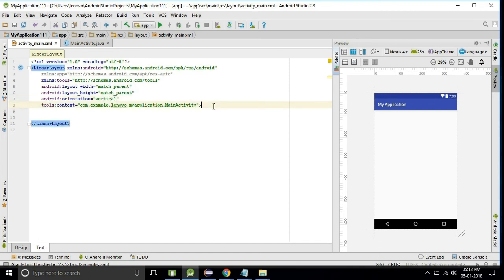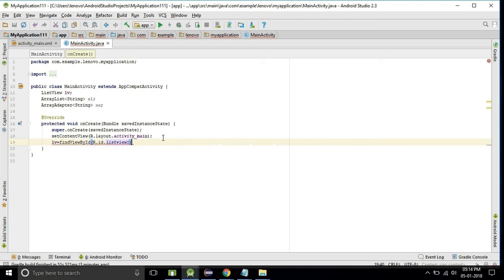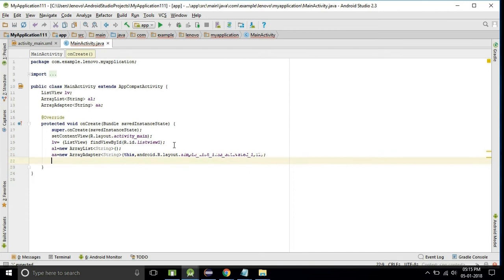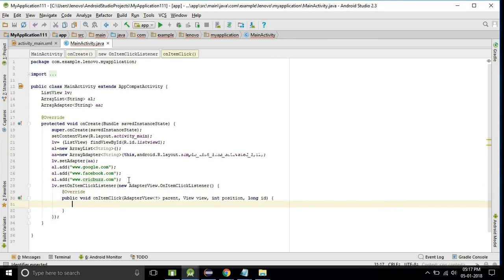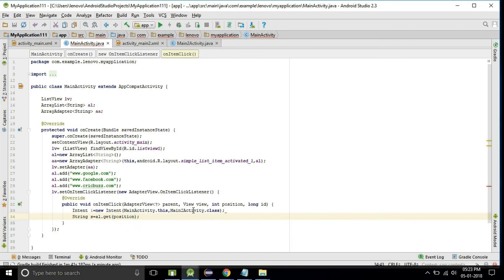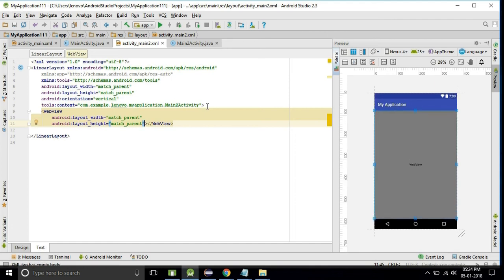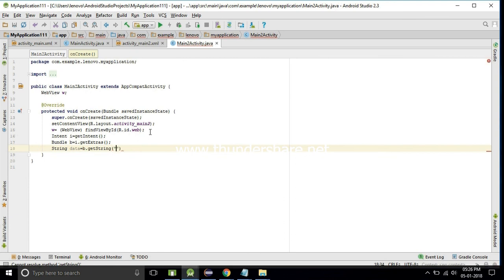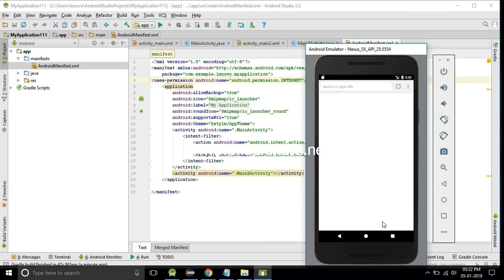Project 2: Using ListView and WebView in android studio.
This video shows creating project using ListView and WebView in android studio.